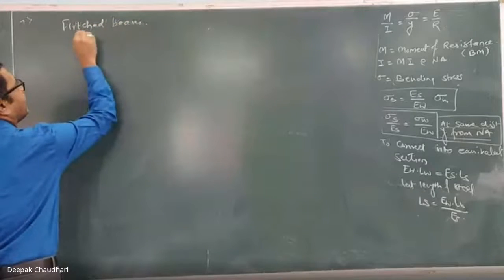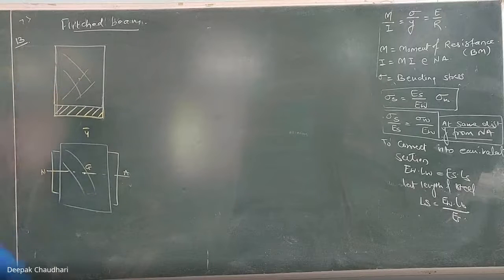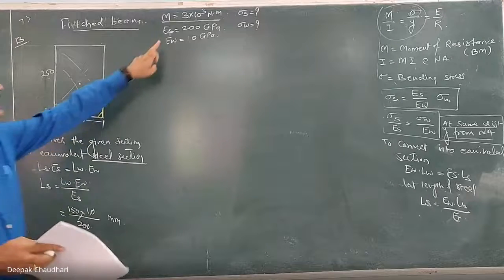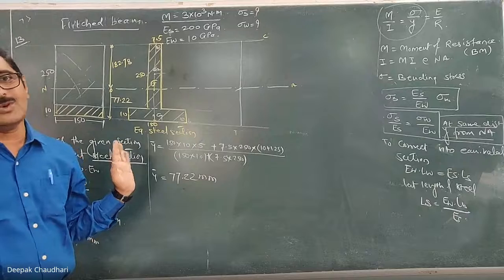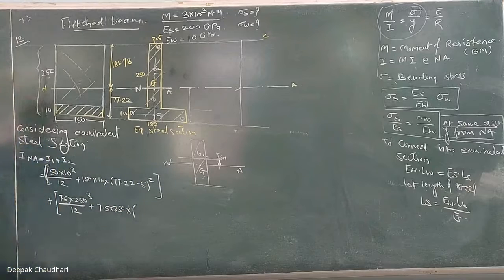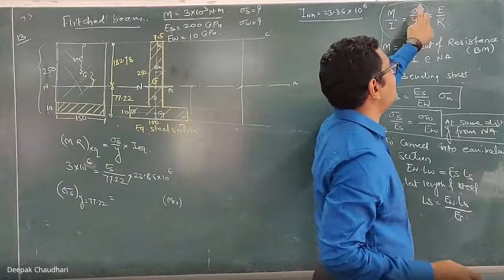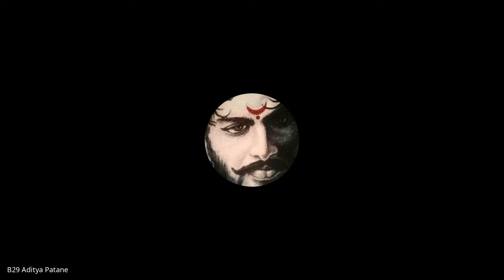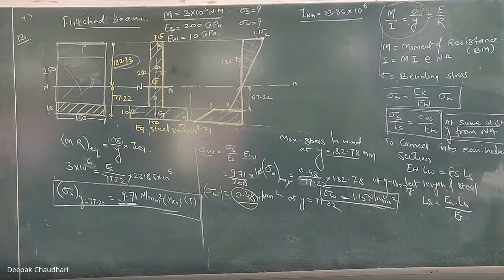bending stresses in Flitched Beam-Part 2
This video explains how to find the bending stresses in flitched beam